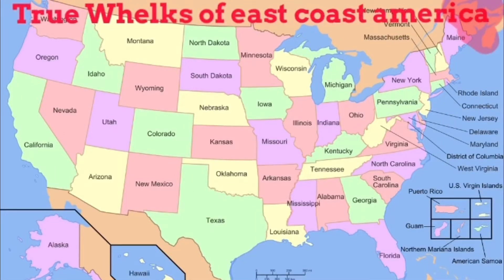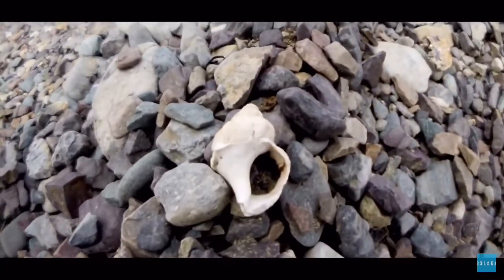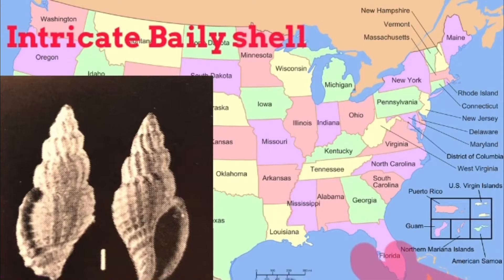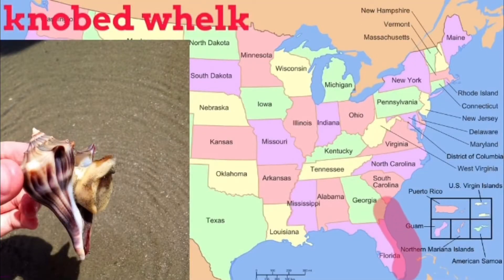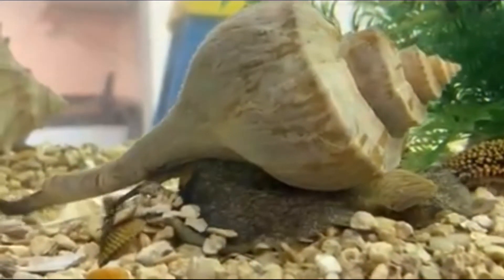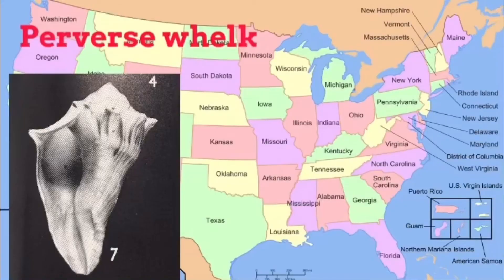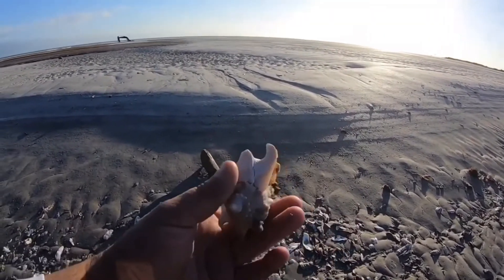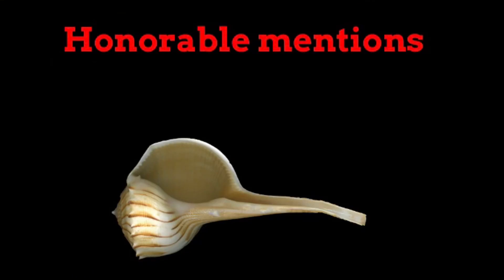True whelks of east coast America knobbed whelk biology Atlantic sea shells